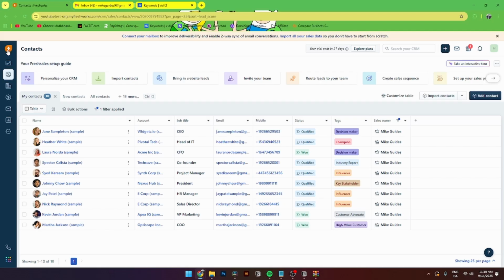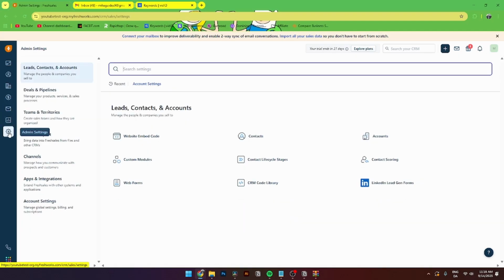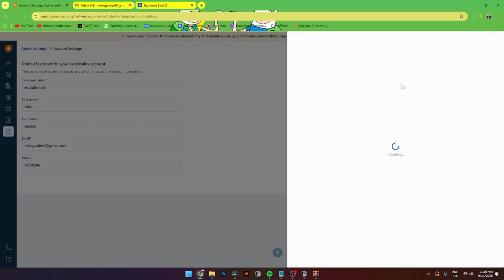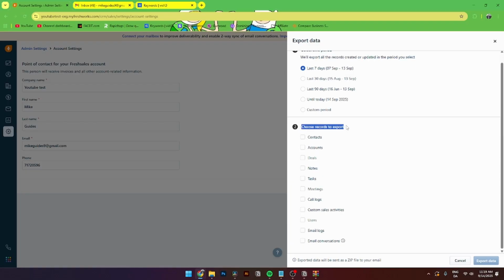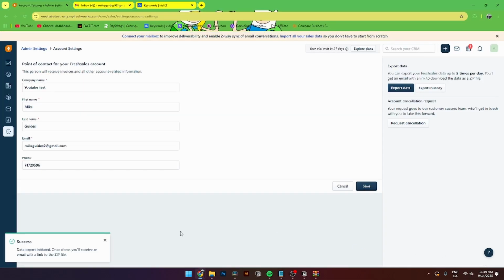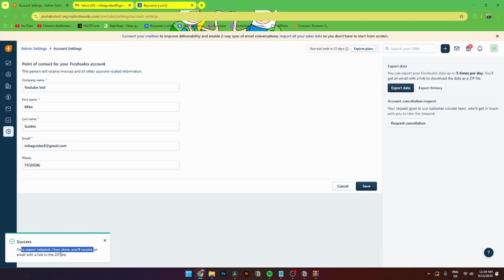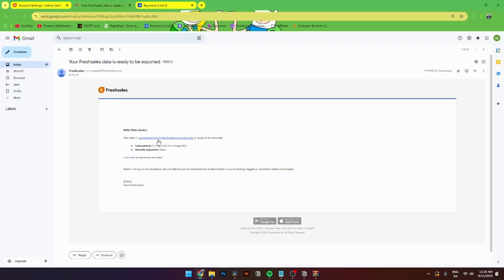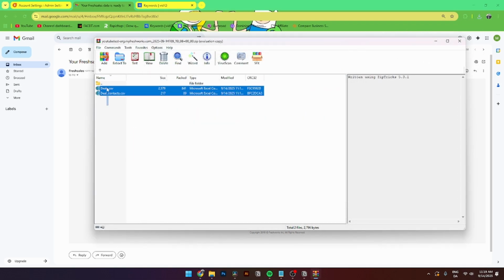How To Export Deals in Freshsales (Full 2026 Guide)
This video is about: how to export contacts from freshsales, how to export download freshsales crm contact list, how to import deals into hubspot, how to use freshsales, how to create a landing page is freshsales, export freshsales suite data to bigquery, how to generate leads in sales, freshsales crm export data, export freshsales contacts, freshsales export full data, export download freshsales crm contact list, how to create landing page in freshworks crm, how to increase sales, how to get leads for business